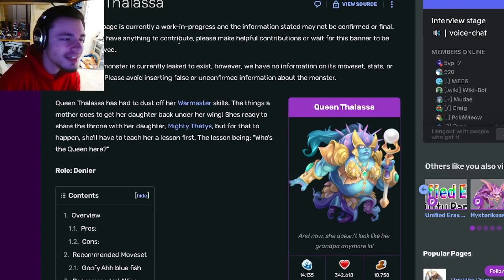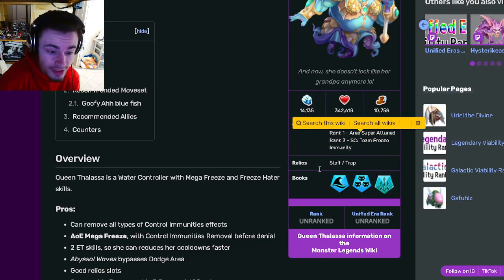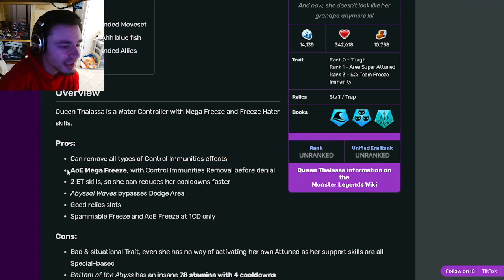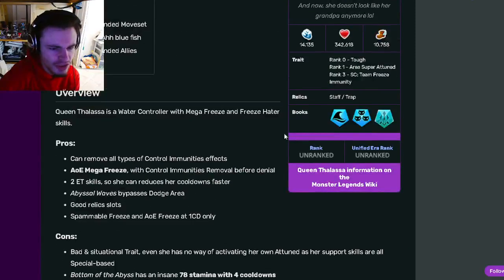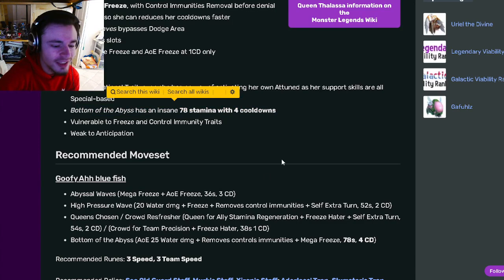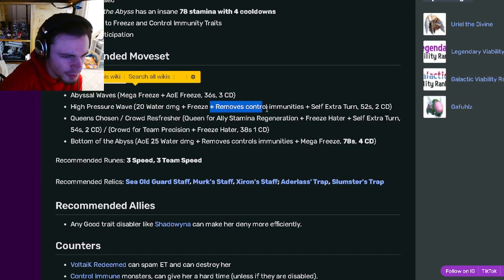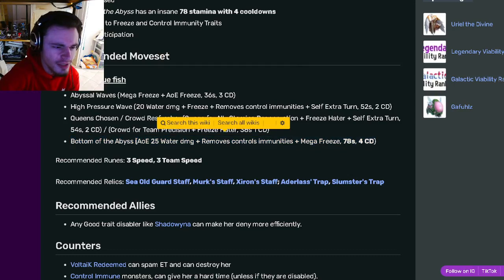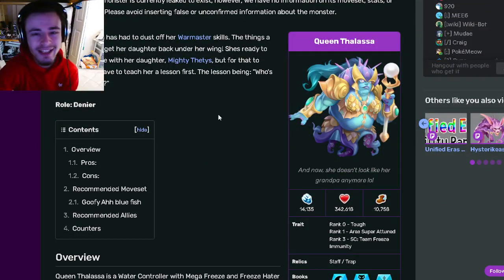Monster Legends THIS FREE NEW Deny Mythic is OP | Monster Analysis